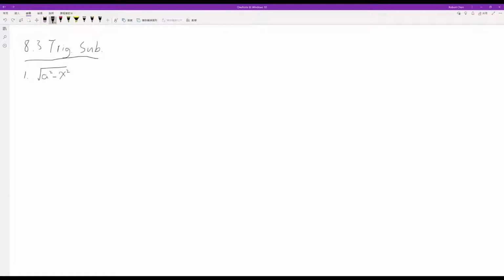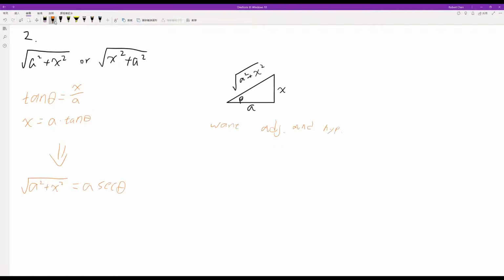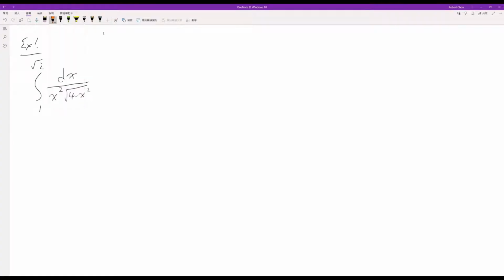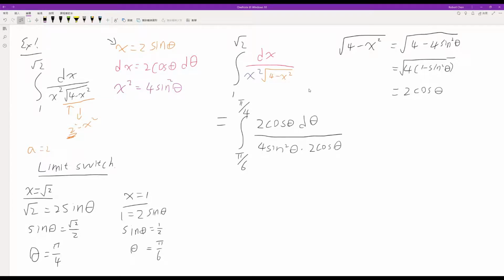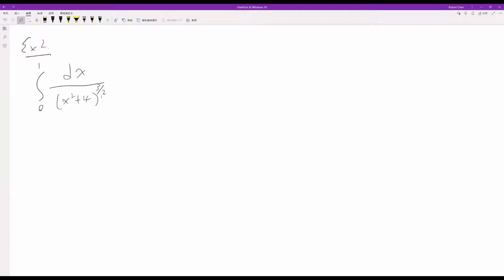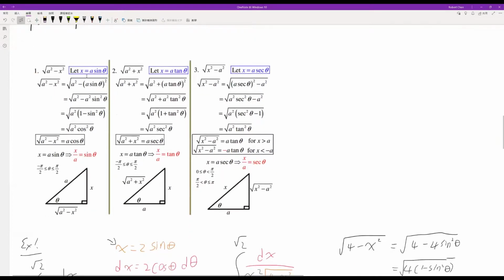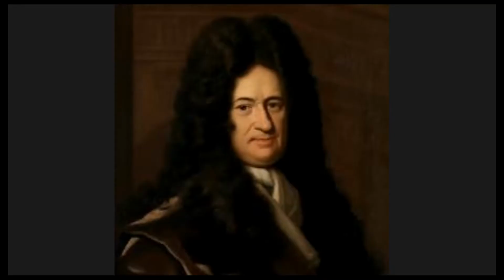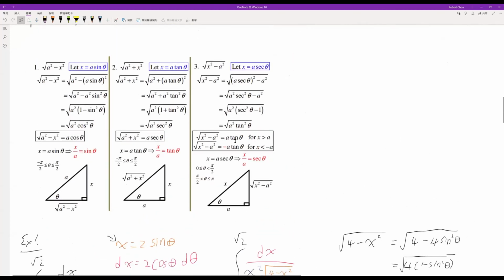CPP - MAT1150 Calc II 8.4 Trig. Substitution